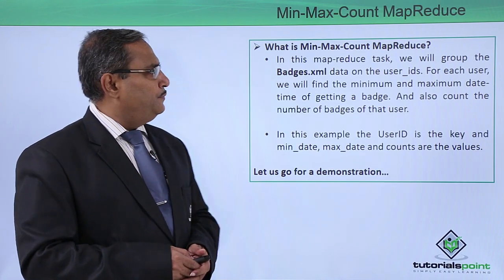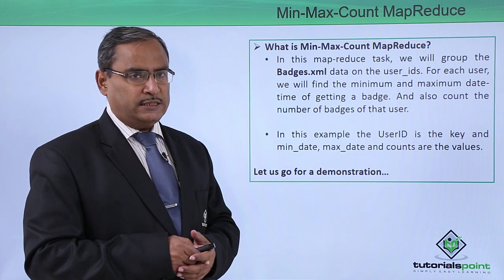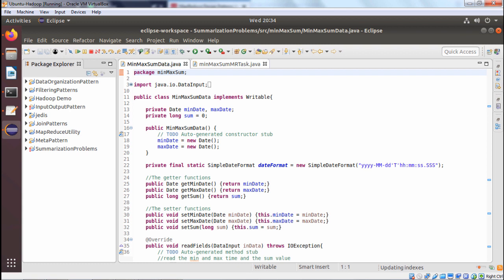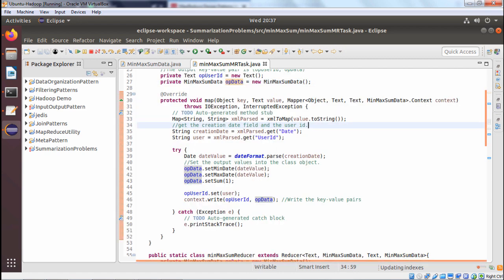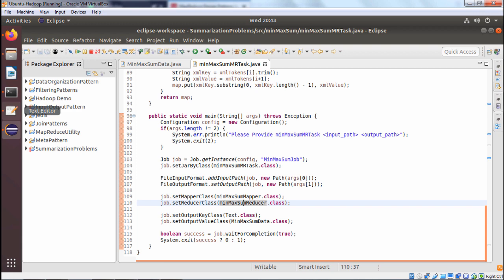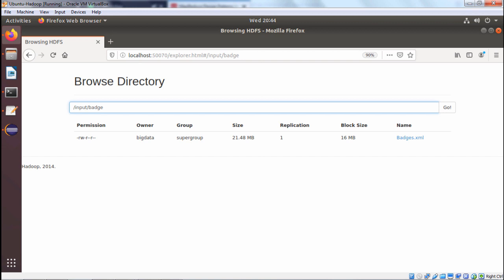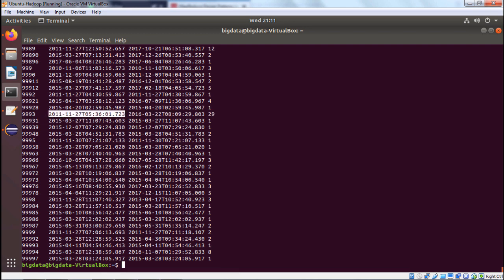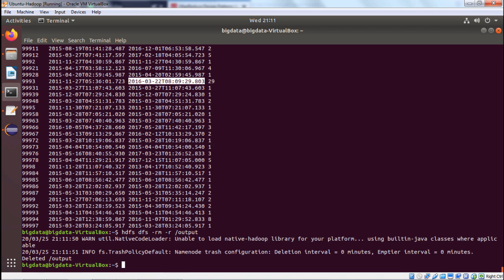MapReduce and Design Patterns - Min Max Count MapReduce